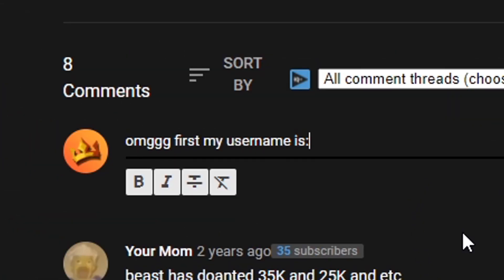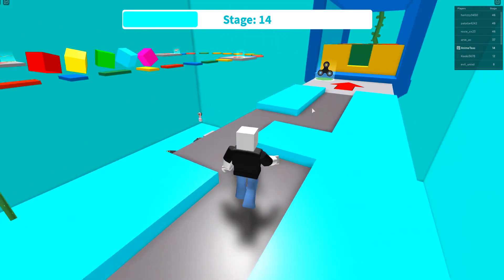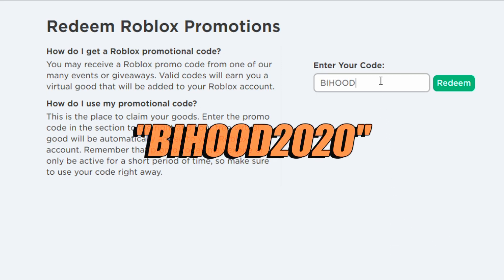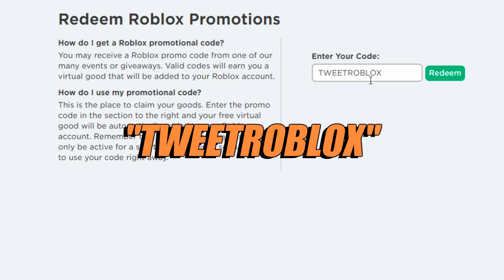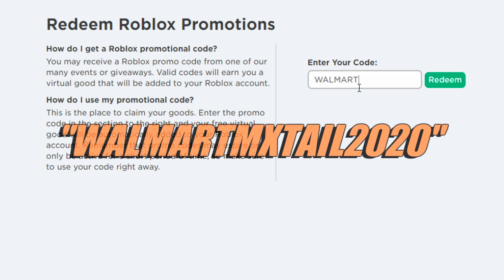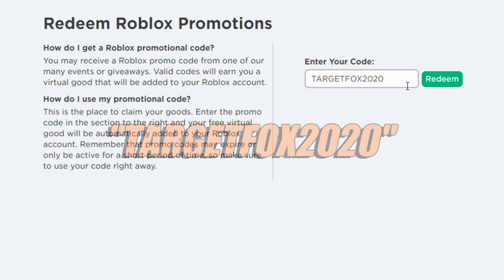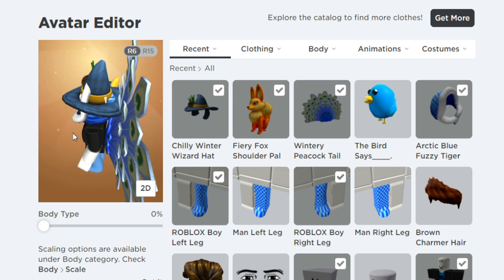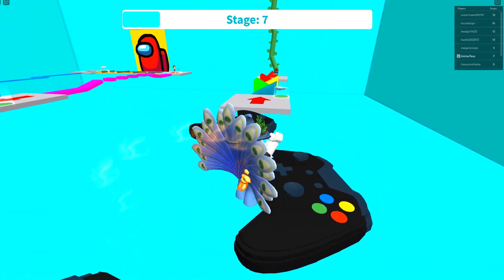ALL *NEW* Roblox Promo Codes on ROBLOX 2020! | All Roblox Promo Codes (November)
⚡ ATTENTION!